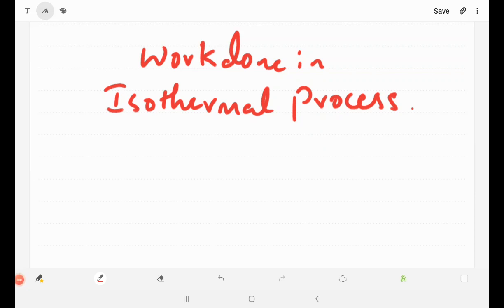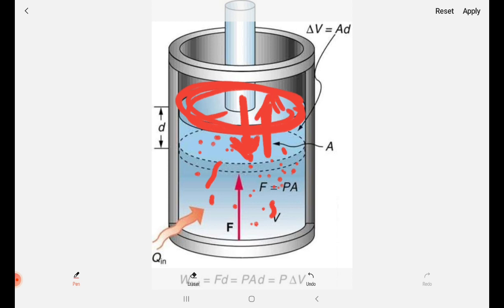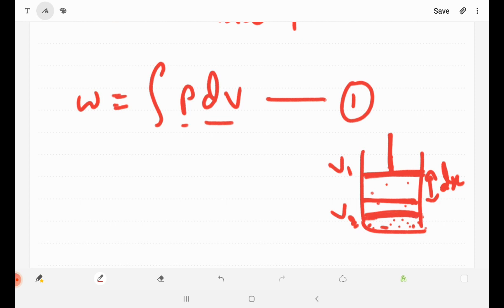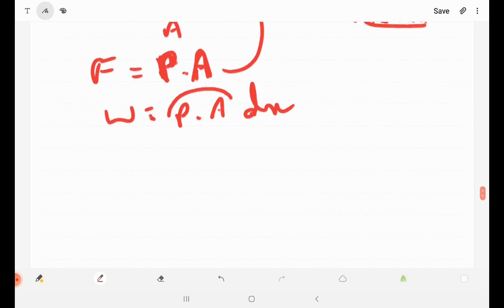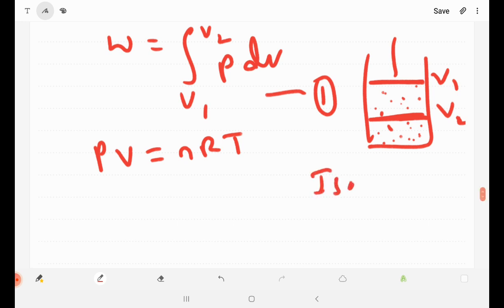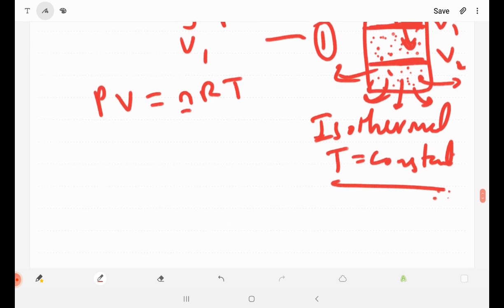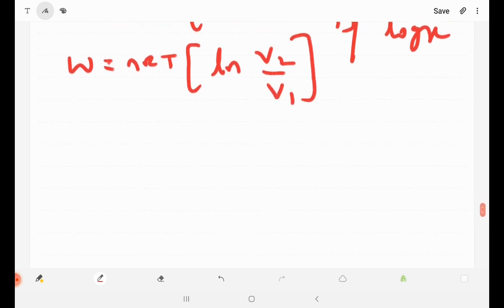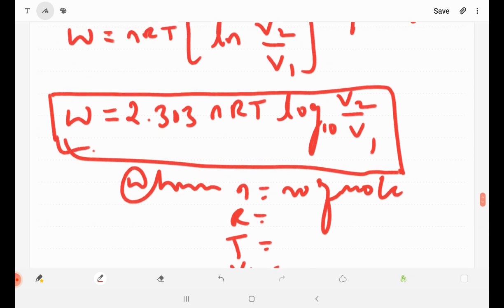Work done in isothermal process | class 11 chemistry, physics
In this video you'll understand isothermal process, and work done in isothermal process. It is an important derivation in class 11 chemistry and class 11 physics.
Chemistry in kannada
Class11 chemistry in kannada
Class11 physics in kannada
Thermodynamics in kannada